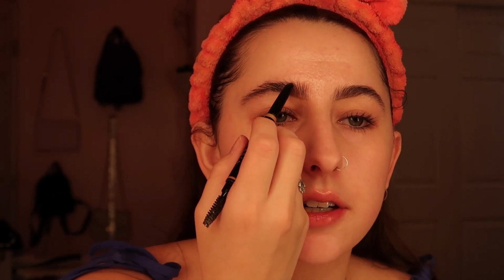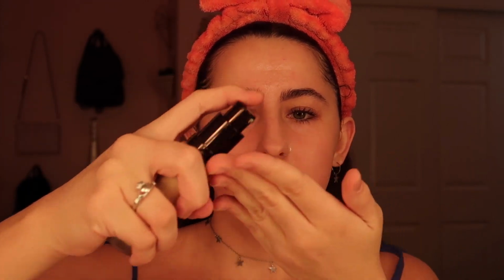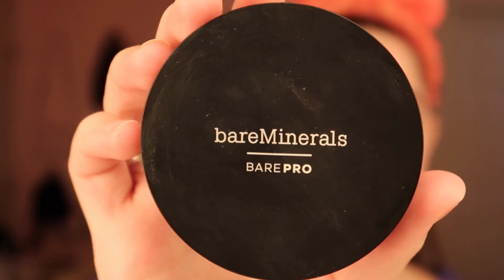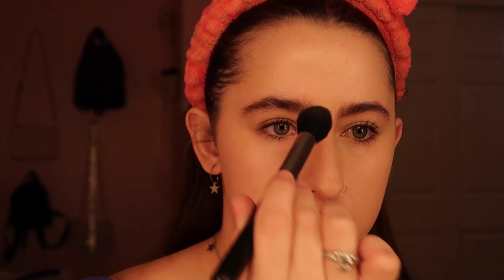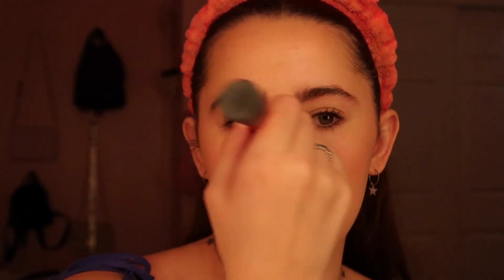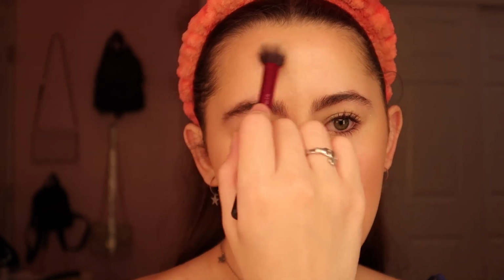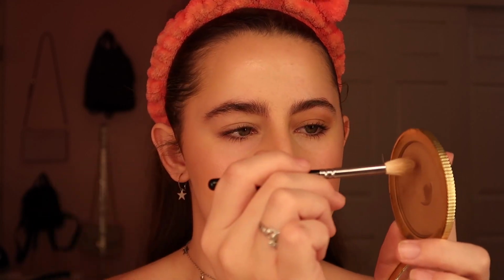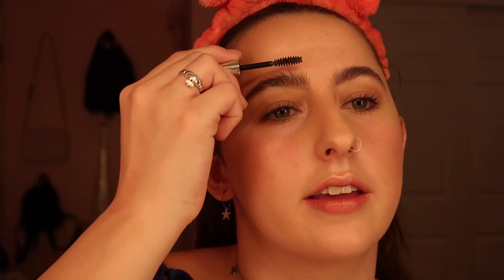Accutane Makeup Routine